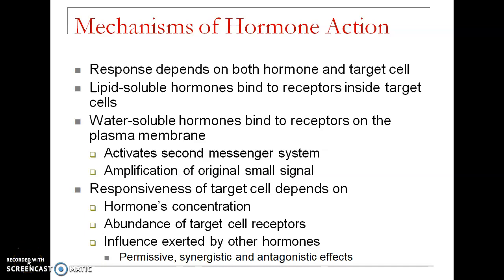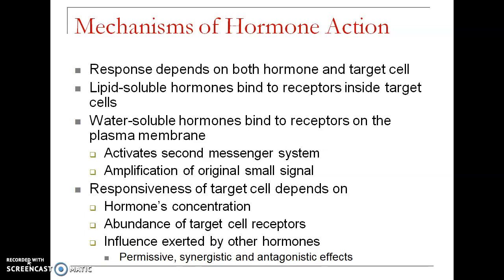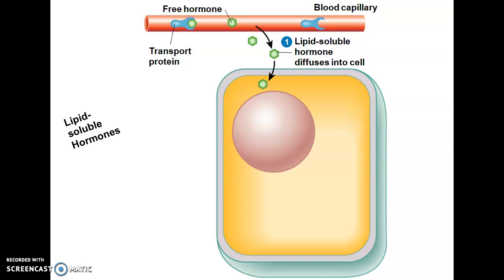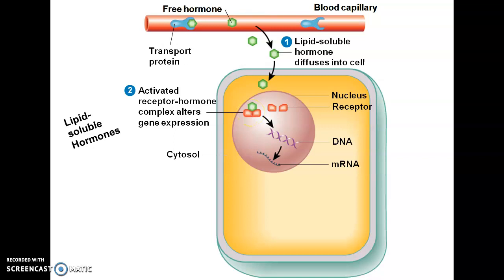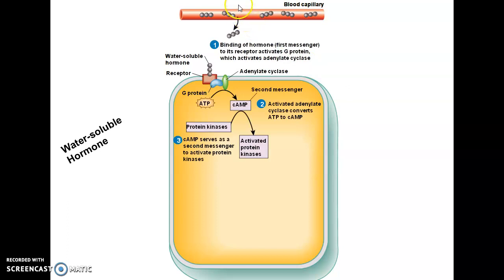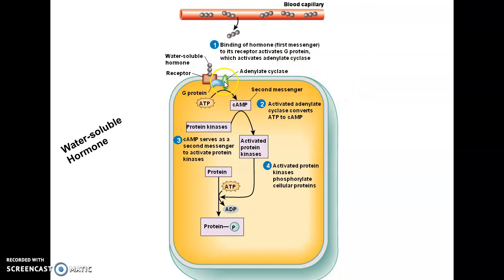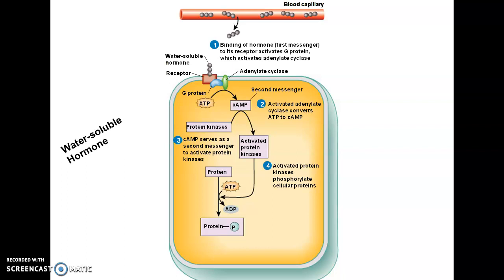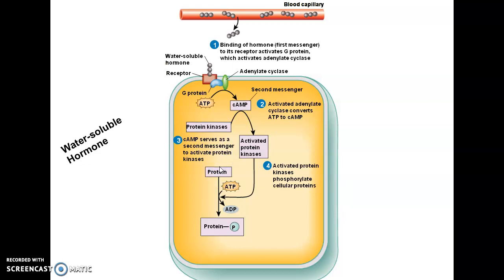Endocrinology part 2